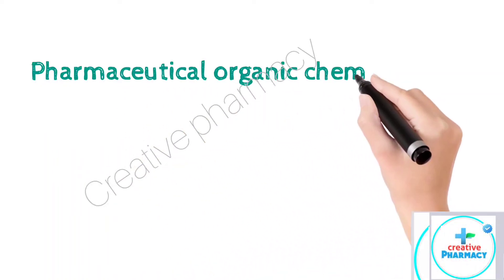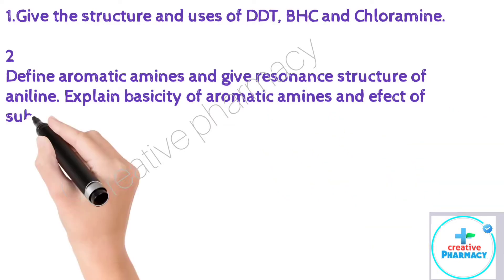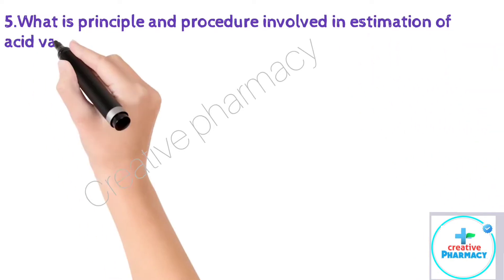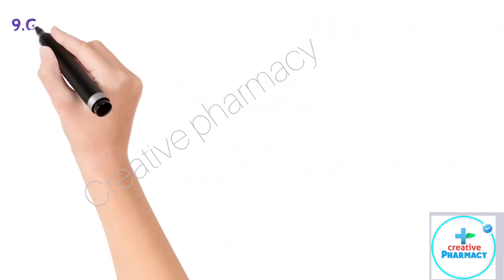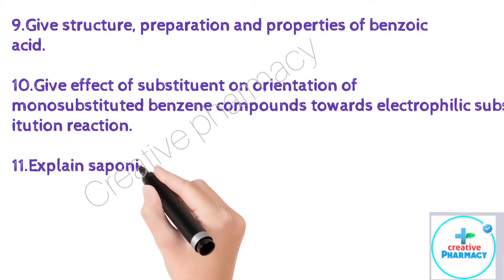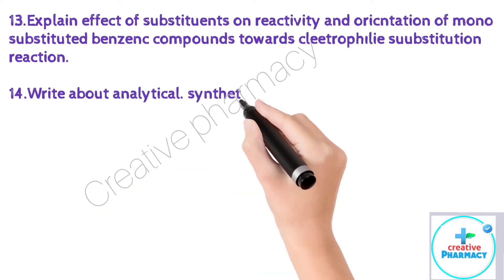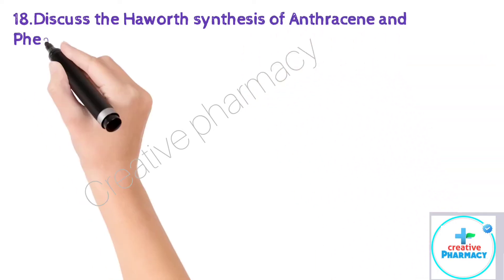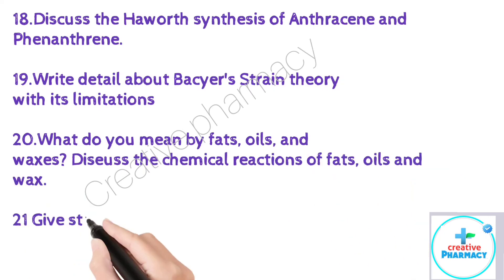most important questions of pharmaceutical organic chemistry 2 || B pharma 3rd semester exams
for exams
7 marks most important question
POC|| pharmaceutical organic chemistry -2 ||  7marks most important Question